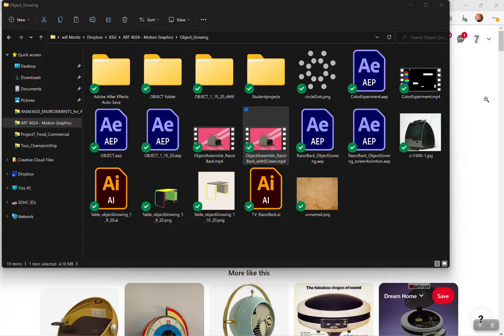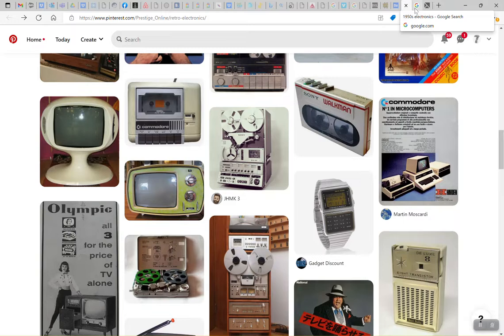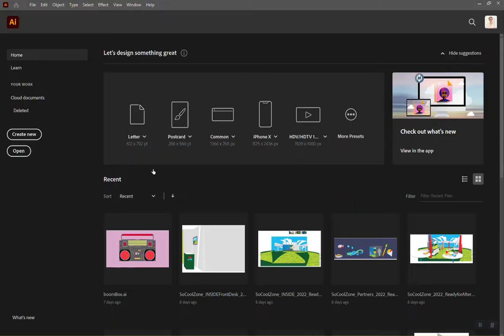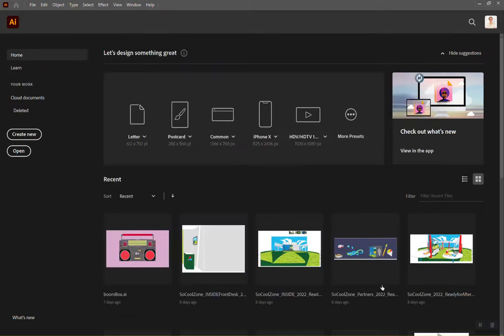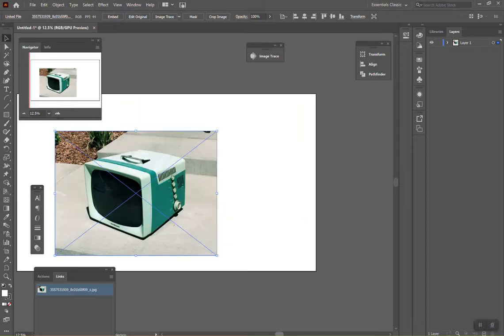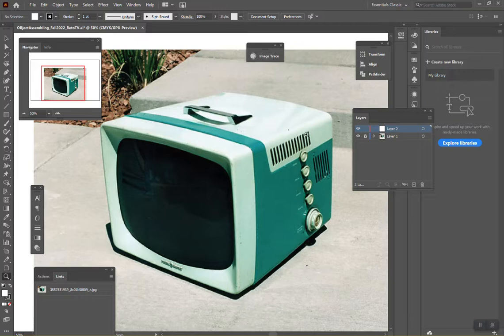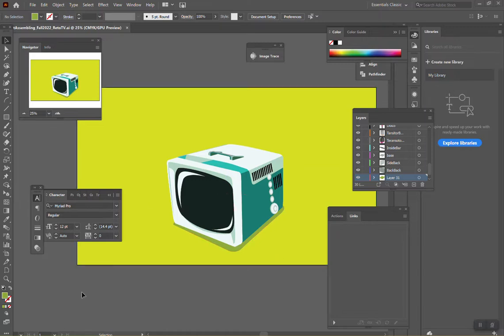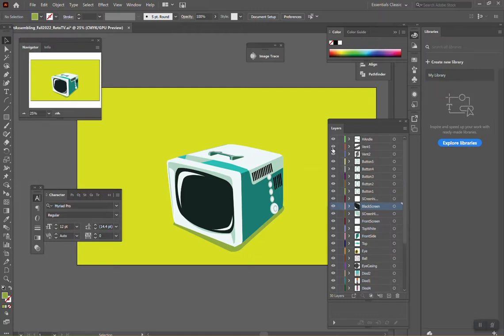Motion Graphics Project 1 Object Growing Part 1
Overview of selecting your object and building that object within Illustrator. Next up in Part 2 Importing this Illustrator File into aftereffects and basic key frames